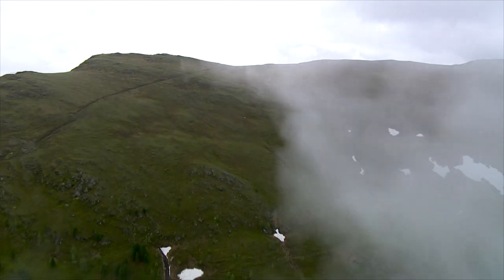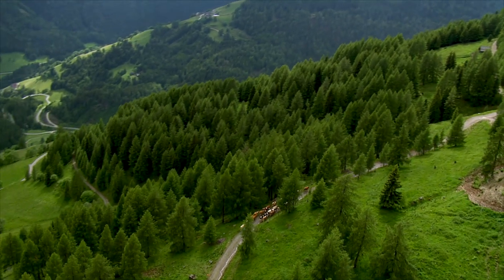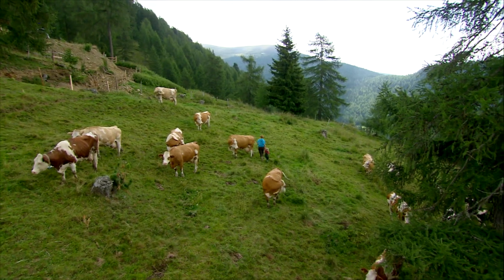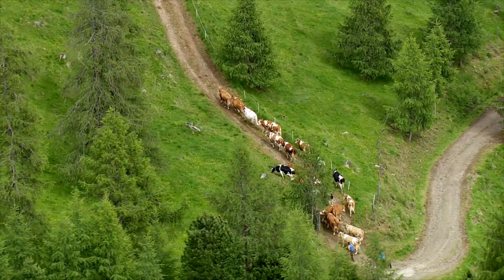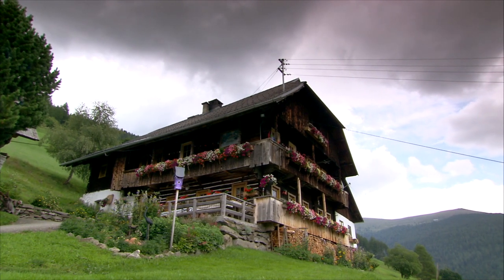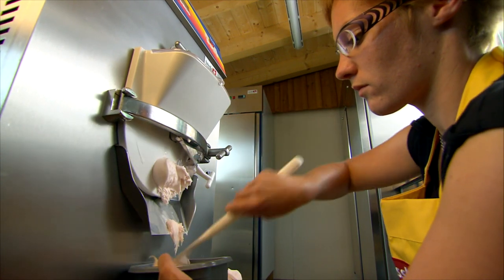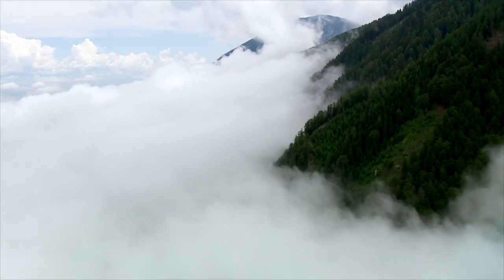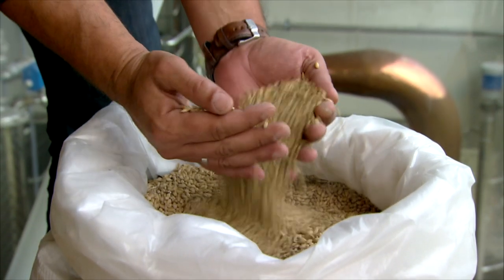The freshest ice cream & extraordinary whisky from the Austrian alps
From the cow to ice cream in just a few minutes - that's the "farmhouse ice cream" of Nicole Bacher. Her cows live high up in the Carinthian Nock mountains where the special fresh herbs add to the taste of their milk. While managing her farm traditionally, Nicole becomes very creative when it comes to creating new flavors of ice cream every week.

Michael Weutz lives in Southern Styria, a popular wine region in Austria. But he decided to took another path - and started a whisky destillery. Even though he uses the Scottish method, his Styrian whisky has a truly original taste thanks to the local peat and wood.